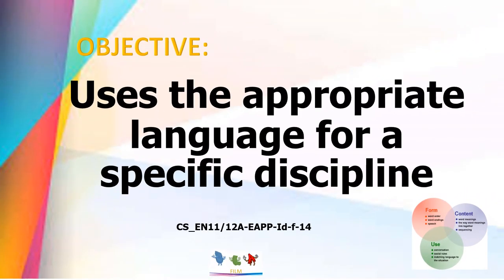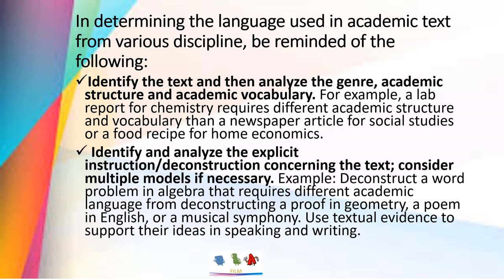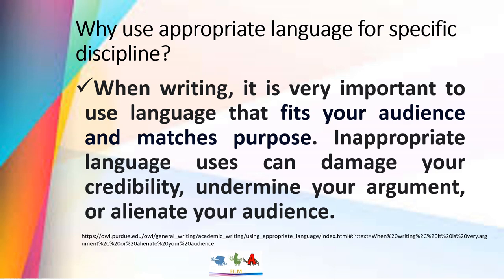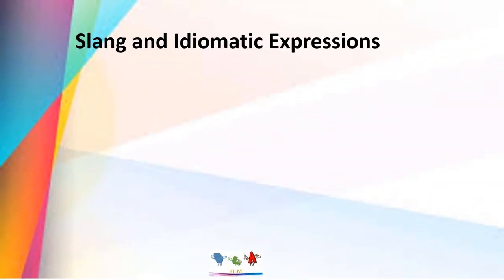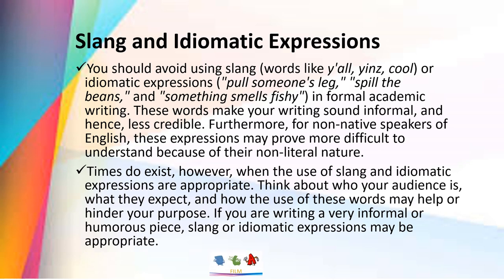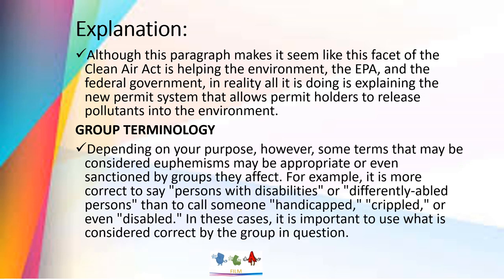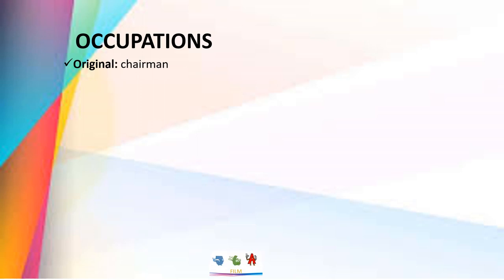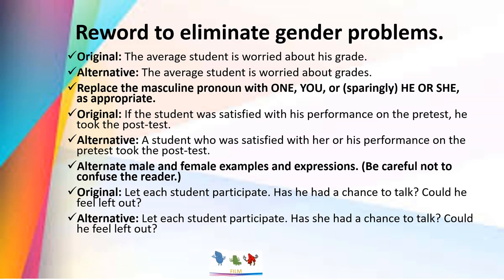Uses the appropriate language for a specific discipline I EAPP